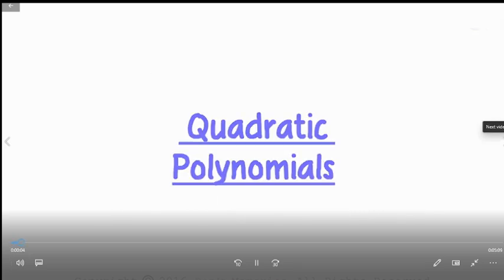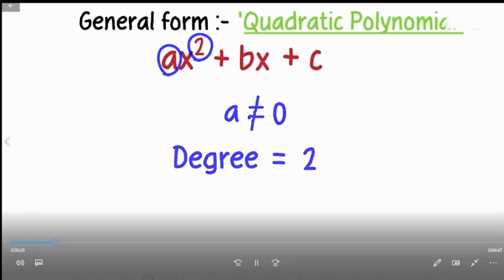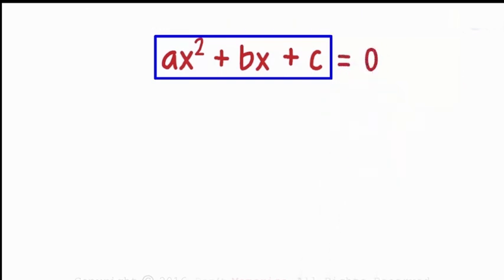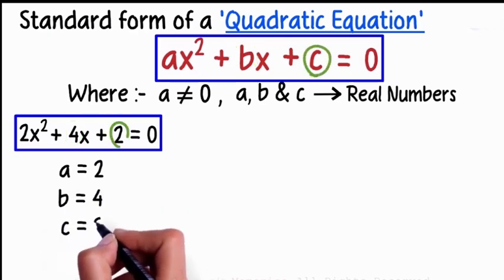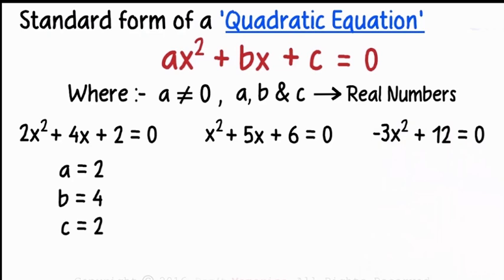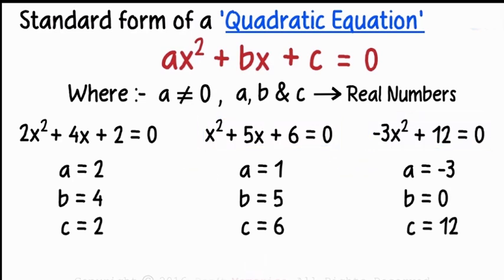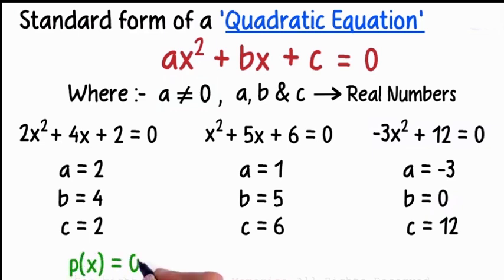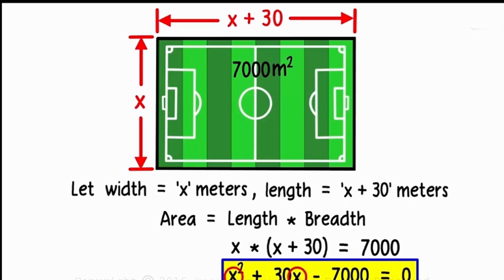Quadratic Equation.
Many quadratic equations cannot be solved by factoring. This is generally true when the roots, or answers, are not rational numbers. A second method of solving quadratic equations involves the use of the following formula:
a, b, and c are taken from the quadratic equation written in its general form of
where a is the numeral that goes in front of x 2, b is the numeral that goes in front of x, and c is the numeral with no variable next to it (a.k.a., “the constant”).
When using the quadratic formula, you should be aware of three possibilities. These three possibilities are distinguished by a part of the formula called the discriminant. The discriminant is the value under the radical sign, b 2 – 4 ac. A quadratic equation with real numbers as coefficients can have the following:
Two different real roots if the discriminant b 2 – 4 ac is a positive number.

One real root if the discriminant b 2 – 4 ac is equal to 0.

No real root if the discriminant b 2 – 4 ac is a negative number.